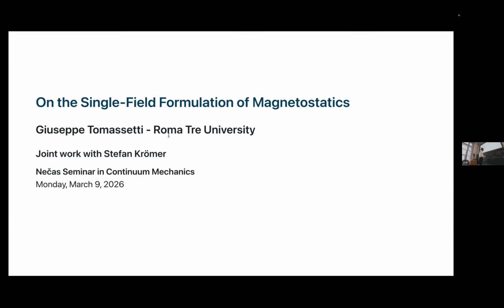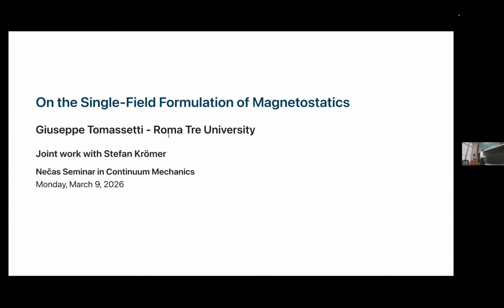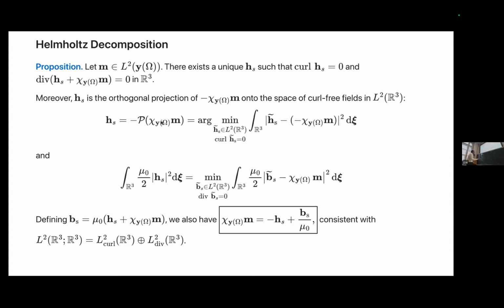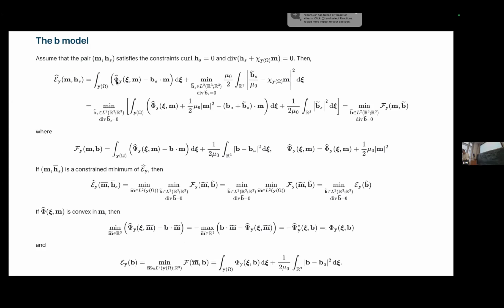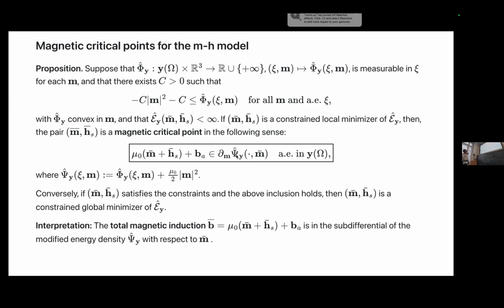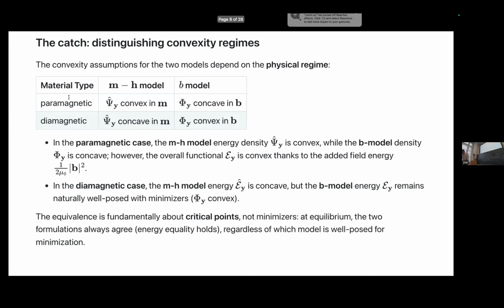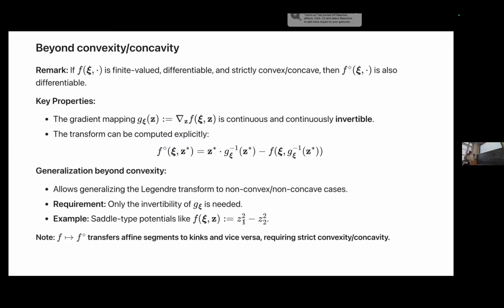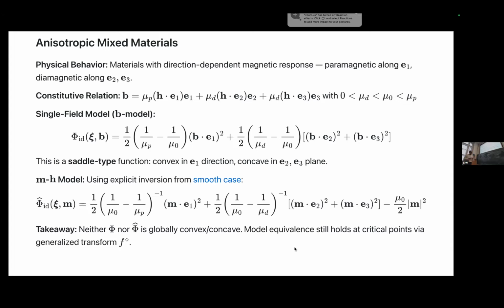On the single field formulation in magnetostatics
Giuseppe Tomassetti speaks at the Nečas Seminar on Continuum Mechanics on March 9, 2026.
The first five minutes are without sound.